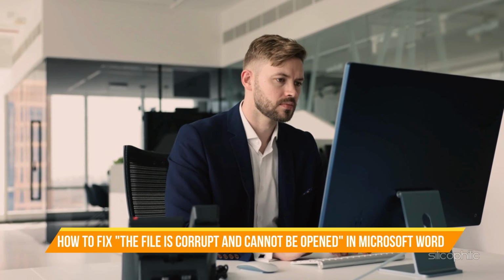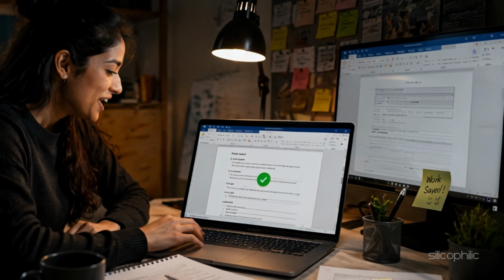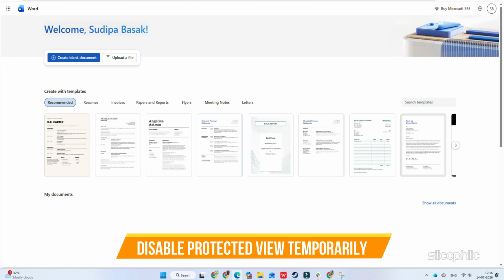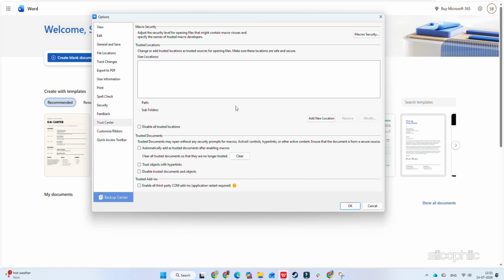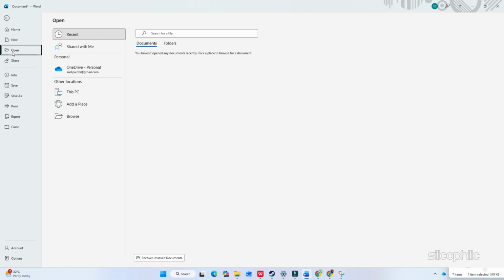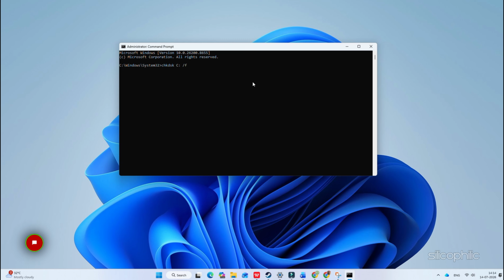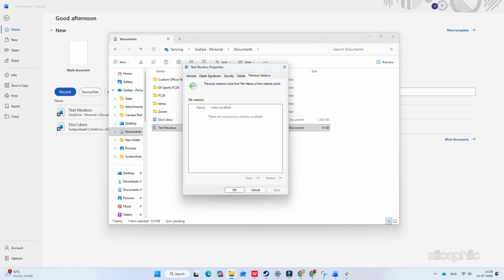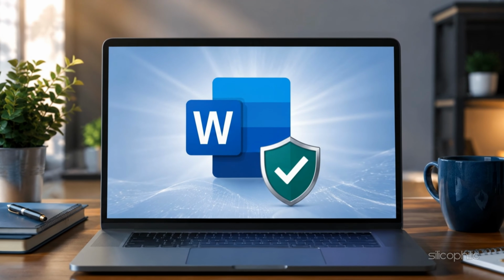The file is corrupt and cannot be opened" (.docx corruption repair — big one)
I was in the middle of an important project when I tried to open a Microsoft Word document. Instead of opening, Word displayed the message:
"The file is corrupt and cannot be opened."
For a moment, I thought I'd lost all my work. But after trying a few troubleshooting methods, I was able to recover the document successfully.
If you're facing the same error, don’t panic, here’s how I fixed the issue.

Timestamps:

00:00 Intro
00:24 Open the File Using "Open and Repair"
00:43 Disable Protected View Temporarily
01:13 Recover Text from Any File
01:37 Check Your Drive for Errors
01:55 Restore a Previous Version
02:10 Open the File in Google Docs